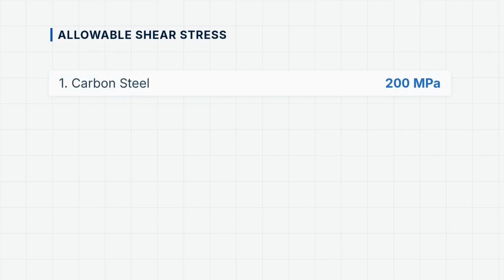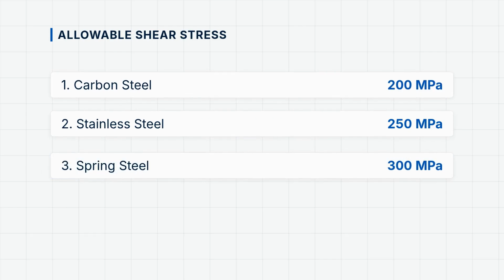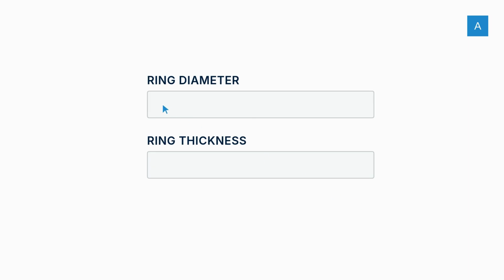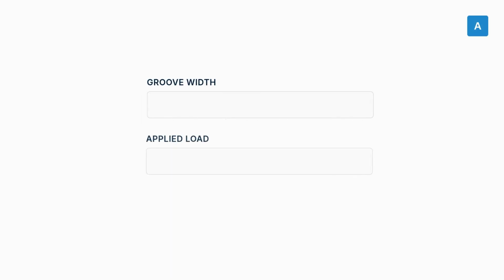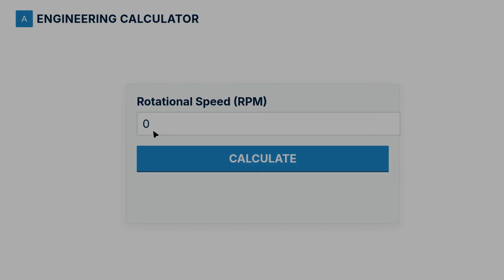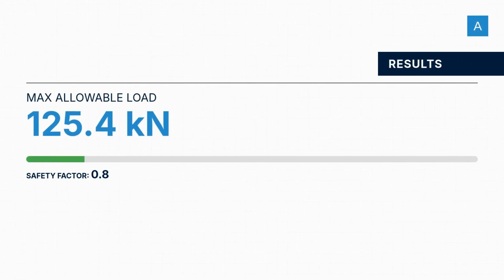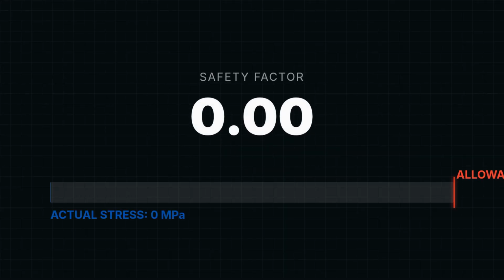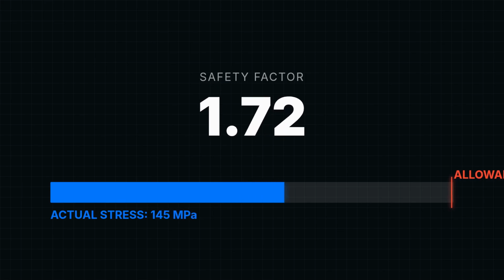Circlip and Retaining Ring Load Calculator — How to Use It | Engineering Tool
How to use the Circlip and Retaining Ring Load Calculator — an interactive engineering tool for engineering calculators problems.

This is the Circlip and Retaining Ring Load Calculator, which determines the load capacity and safety factors for retaining rings in mechanical assemblies.

Let's start with the inputs. First, select your Material from the dropdown menu. You can choose Carbon Steel with an allowa...